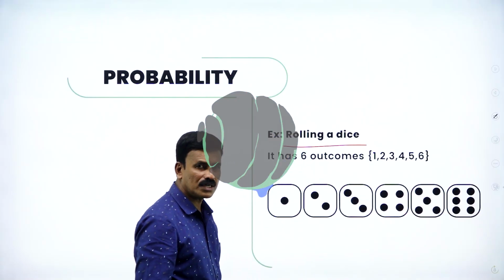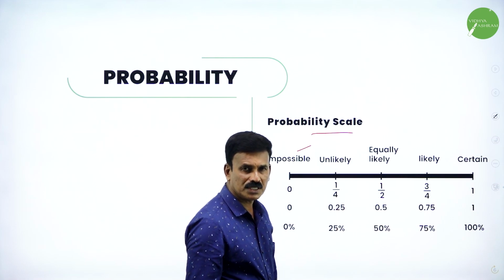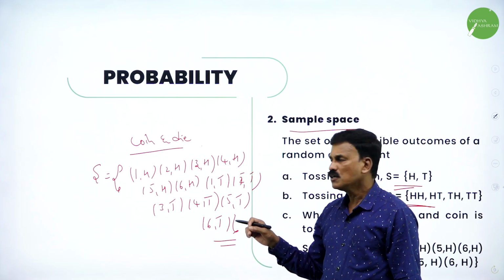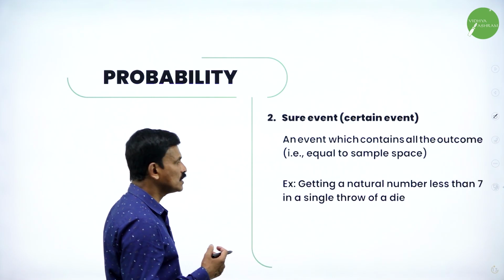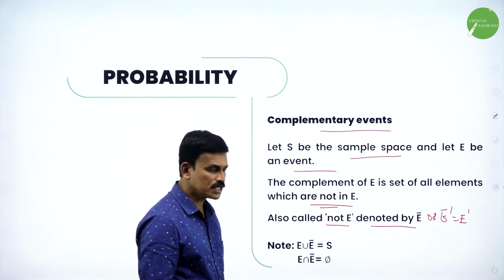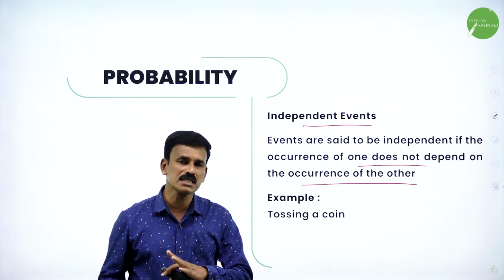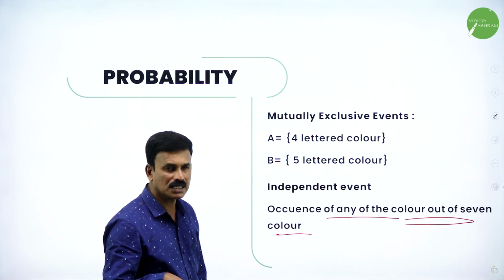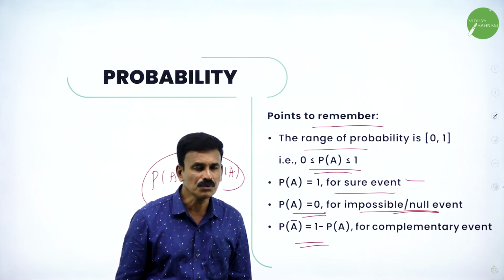DAY 46 | BASIC MATHS | II PUC | PROBABILITY | L1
Class : II PUC
Stream : COMMERCE
Subject : BASIC MATHS
Chapter Name : PROBABILITY
Lecture : 1